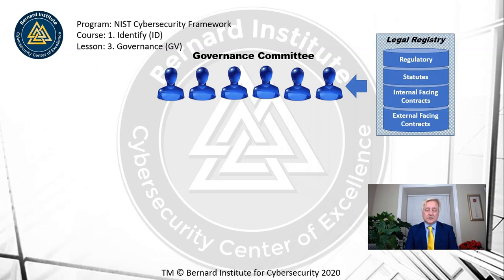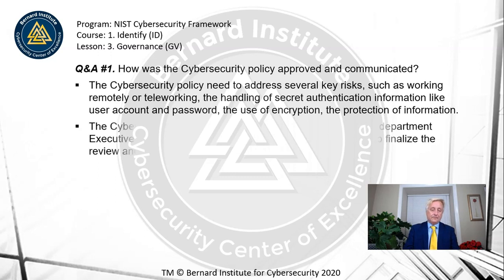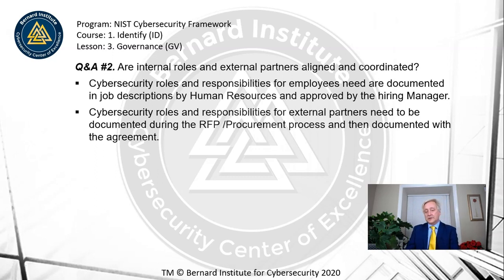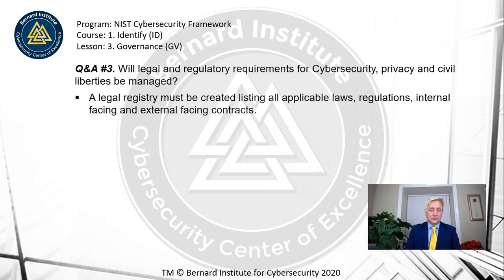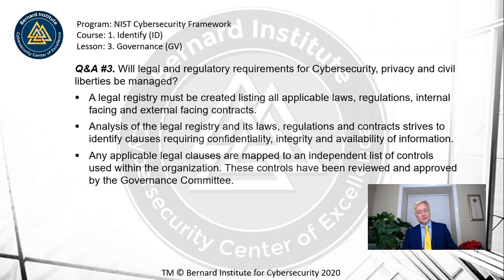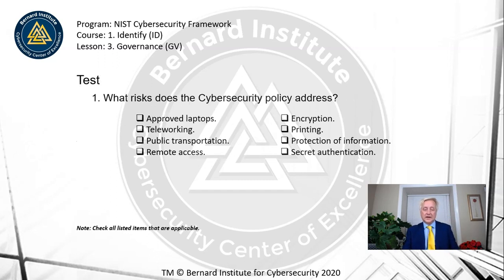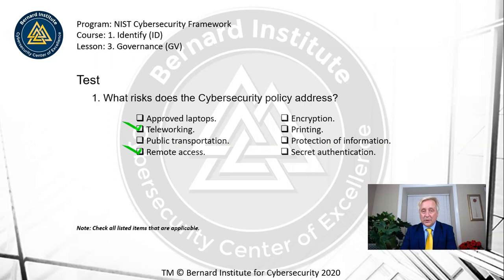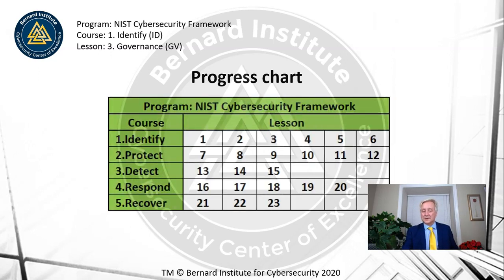NIST CSF ID GV Lesson 3 Governance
This video overviews NIST Cybersecurity Framework control ID.GV. This NIST CSF is not well understood, so I found it necessary to create a series of videos to help explain.

I have begun to publish these self-help videos on YouTube so people interested in Cybersecurity will be better equipped. The knowledge applied in this video comes from over 30 years of experience working in government and commercial enterprises.